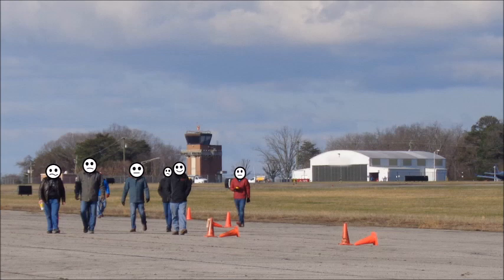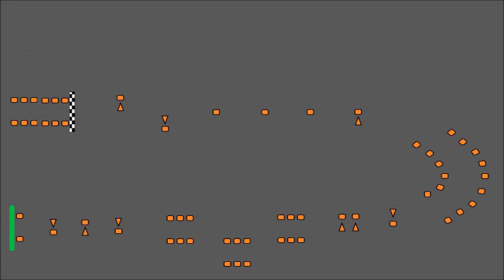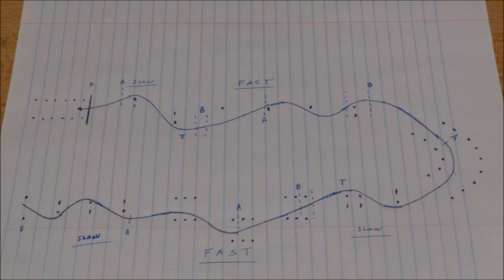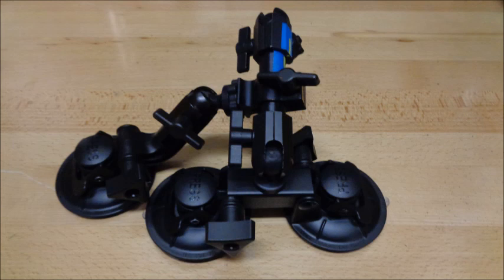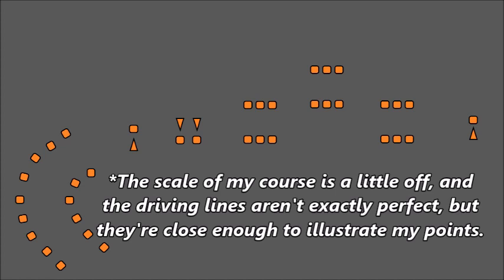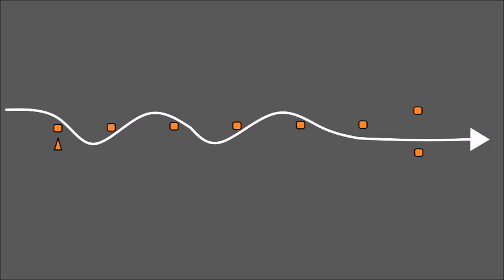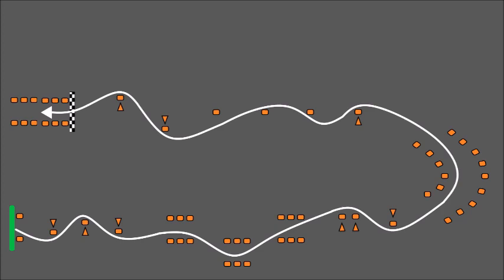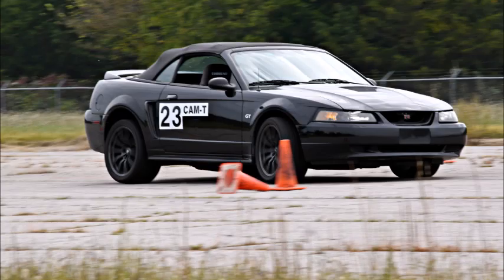5 Ways to FIND SPEED at an AUTOCROSS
Speed is hiding in every element on course. Finding the fast way through the cones can be challenging. You can vastly improve your times if you set yourself up to search for speed from the second you set foot on course.

This video covers what you can do, from your first course walk to your last run, to find speed at an autocross event. I’ll go over how to DETERMINE YOUR ATTACK STRATEGY, DEFINE YOUR BRAKING ZONES, FIND HIDDEN STRAIGHTS, SPEED UP THE SLALOMS, and ADJUST YOUR RACING LINE.

This video builds on the fundamental autocross techniques I cover in my “Autocross Tips” playlist.